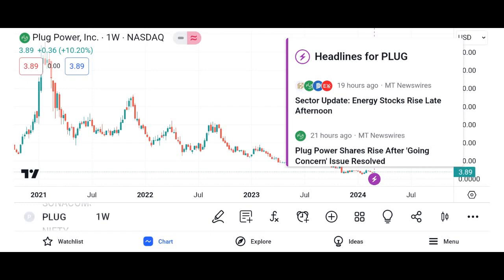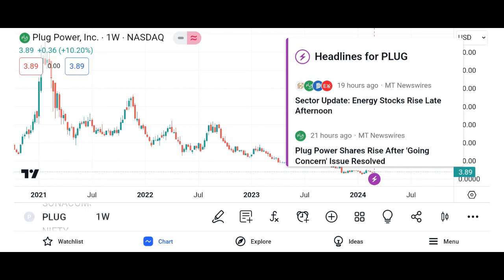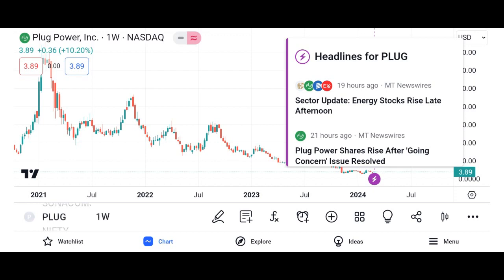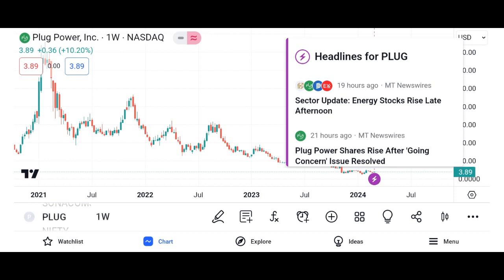Why Plug Power's Stock Could be a Gamechanger for Your Portfolio? --- $PLUG